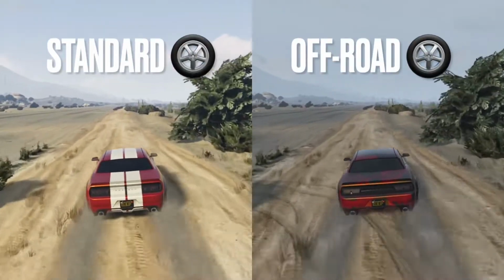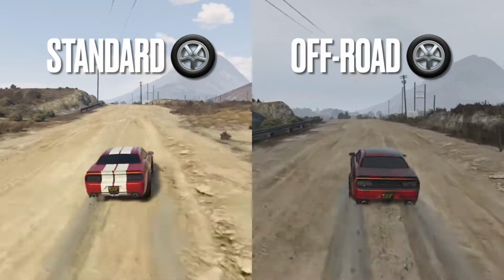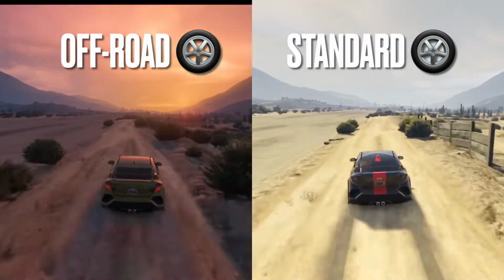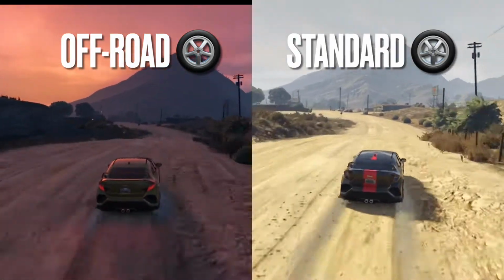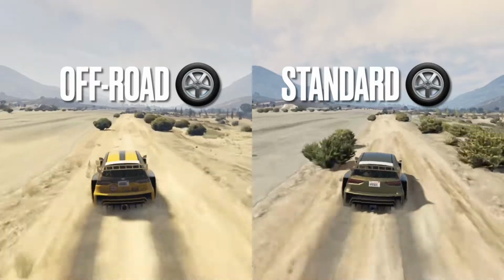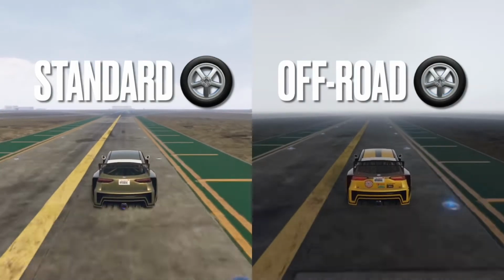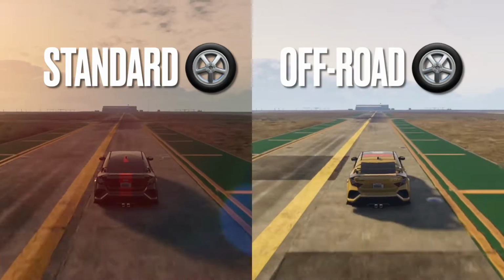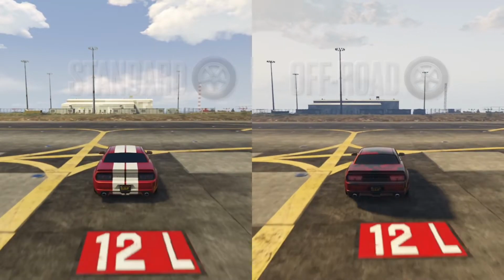DO TIRES MAKE A DIFFERENCE IN GTA V?